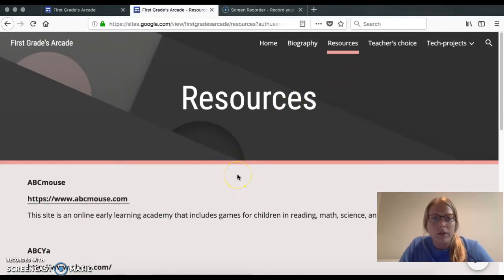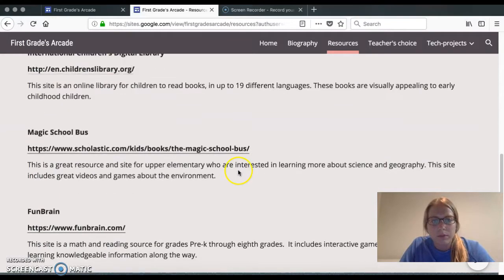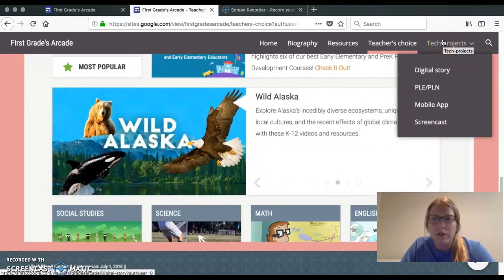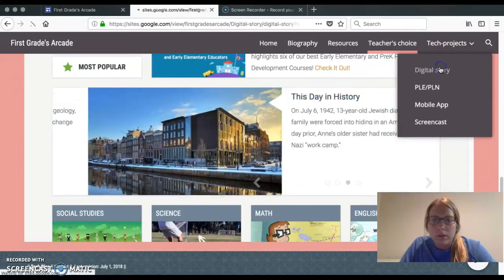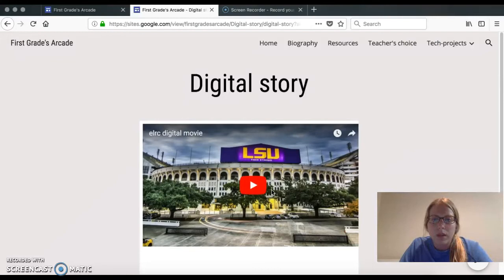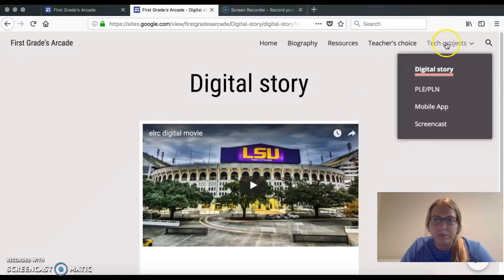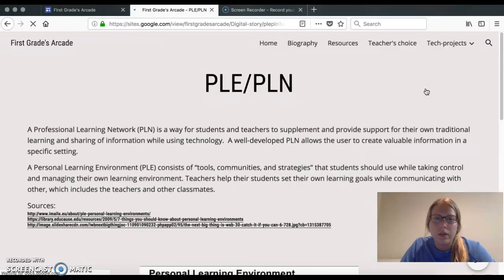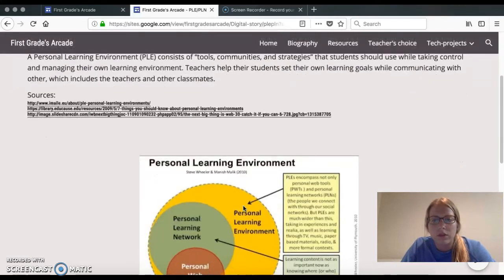Screencast-- elrc 2507